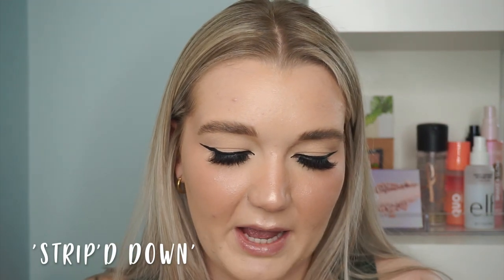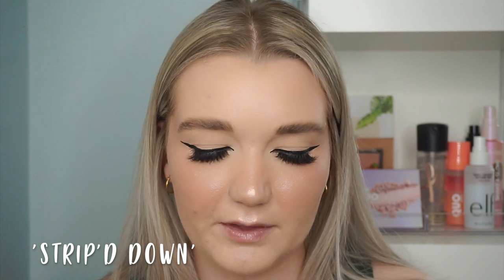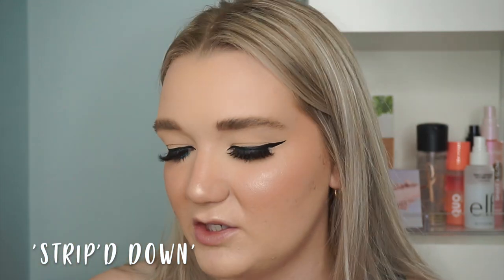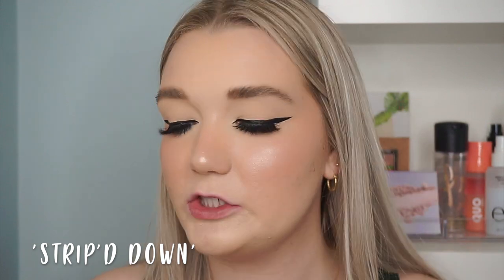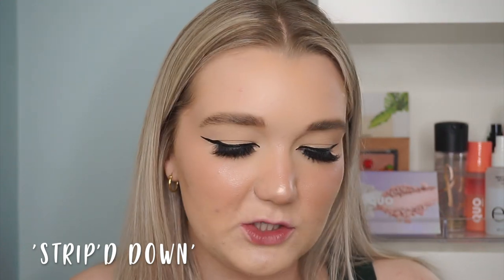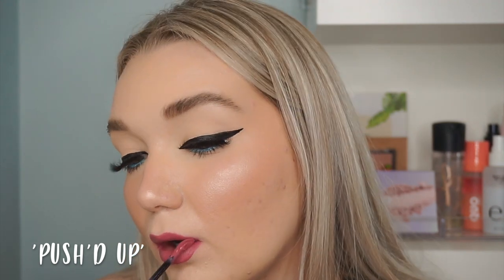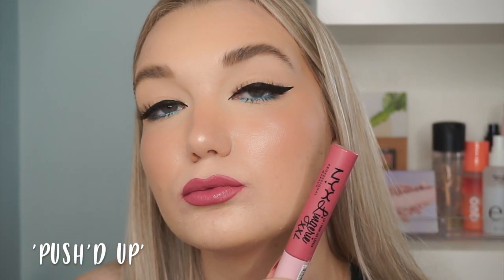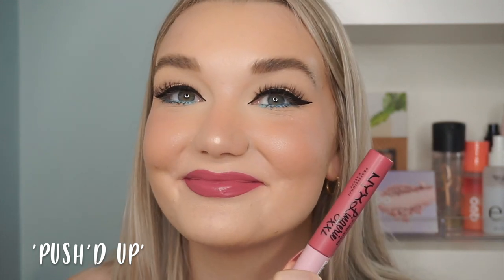NEW NYX Lip Lingerie XXL Review, Lip Swatches & Wear Test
Hey Guys! Today I'm first impression testing, lip swatching and wear testing the NEW NYX Lip Lingerie liquid lipstick formulation.

PRODUCTS MENTIONED:
-- NYX Lip Lingerie XXL Matte Liquid Lipstick 'Xxtended'
-- NYX Lip Lingerie XXL Matte Liquid Lipstick 'Unlaced'
-- NYX Lip Lingerie XXL Matte Liquid Lipstick 'Push'd Up'
-- NYX Lip Lingerie XXL Matte Liquid Lipstick 'Xxpose Me'
-- NYX Lip Lingerie XXL Matte Liquid Lipstick 'Strip'd Down'

Product Information: 0:00-3:53
Arm Swatches: 3:54-7:25
Lip Swatches: 7:26-10:53
Final Thoughts: 10:53-13:49